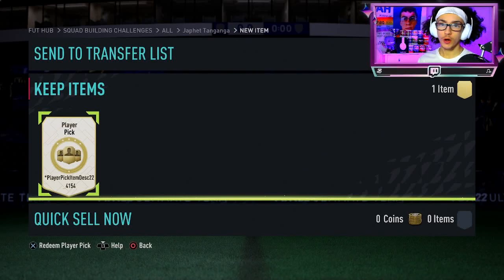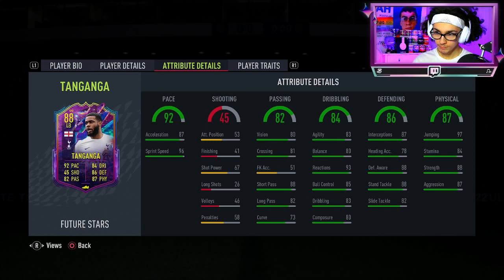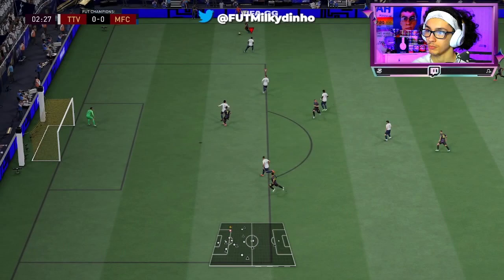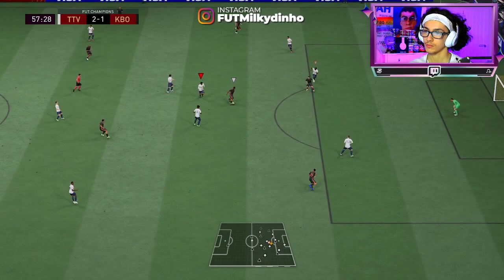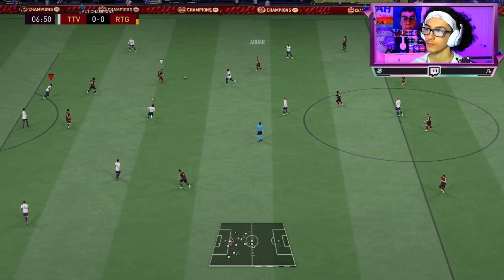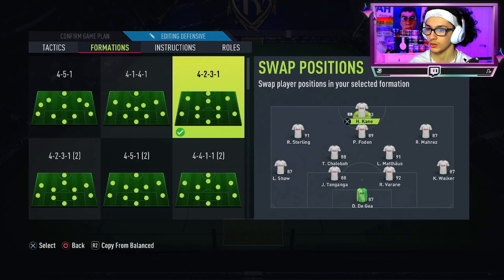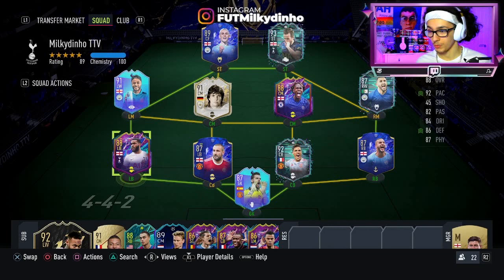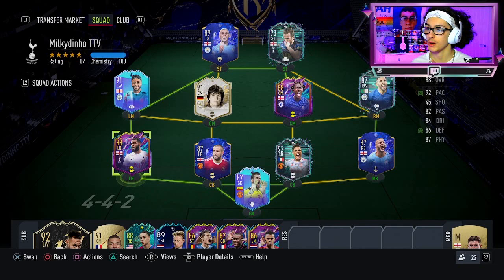I used FUTURE STARS TANGANGA at CB & CDM in FIFA 22!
88 FUTURE STARS TANGANGA PLAYER REVIEW FIFA 22